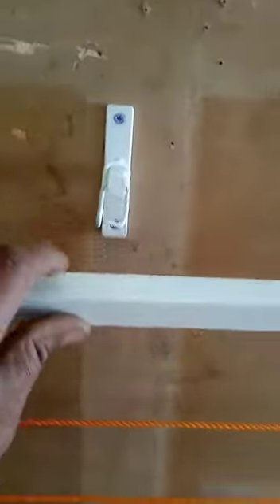Wall Mounted Upbase Cloth Drying Hanger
• Permanent solution for drying wet clothes in Balcony & Utility area.

• Wall mounted hanger, you can easily hang a full load on Hangers , without using any floor space at all.

• Can be mounted back up to the wall.
• When not in use, Hangers is completely out-of-the-way and easy folding.

• Dry your clothes with luxury and Style….

• Customized product - Sizes : 4ft,5ft, 6ft, 7ft & 8ft . Reasonable price per feet 250 only

Note: Do not forget to circulate this same message among your friends or relatives. They too can enjoy World class product at Fantabulous Price..